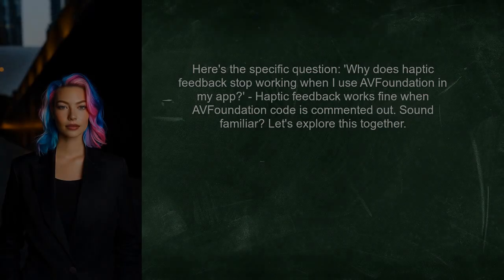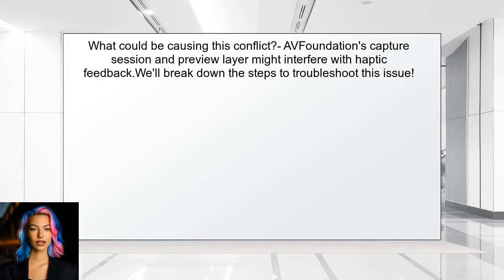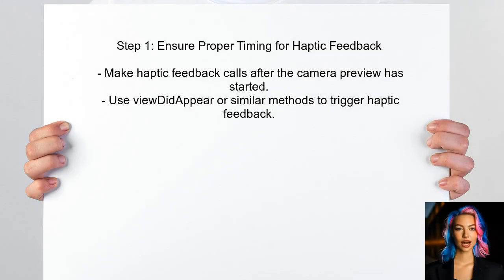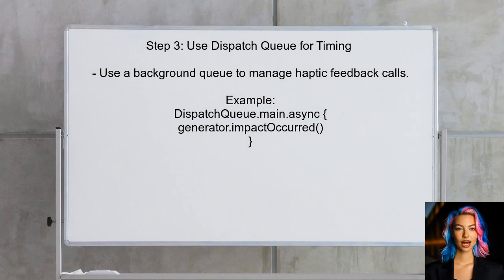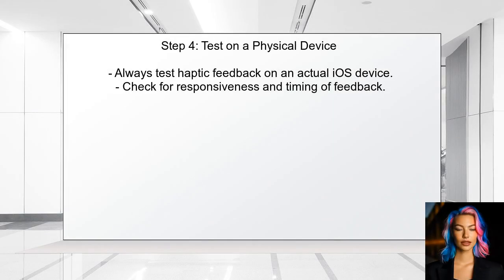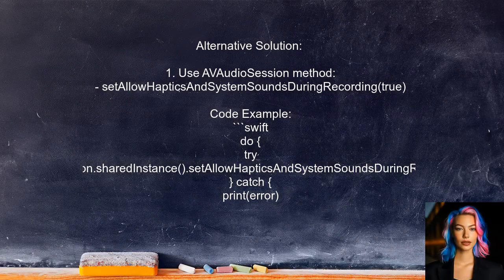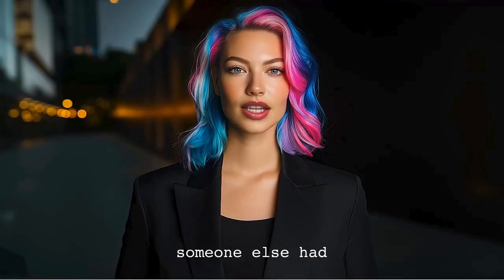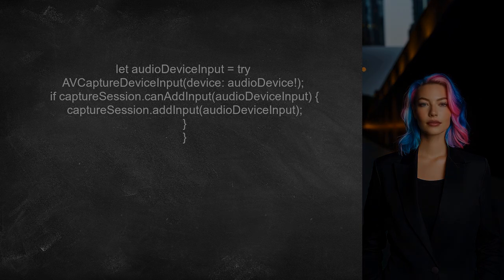Fixing Haptic Feedback Issues with AVFoundation and UIImpactFeedbackGenerator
In this video, we dive into the world of haptic feedback in iOS applications, focusing on how to effectively troubleshoot and fix common issues using AVFoundation and UIImpactFeedbackGenerator. Whether you're a seasoned developer or just starting out, understanding the nuances of haptic feedback can greatly enhance user experience. Join us as we explore practical solutions and best practices to ensure your app delivers the tactile sensations users expect.

Today's Topic: Fixing Haptic Feedback Issues with AVFoundation and UIImpactFeedbackGenerator

Related to